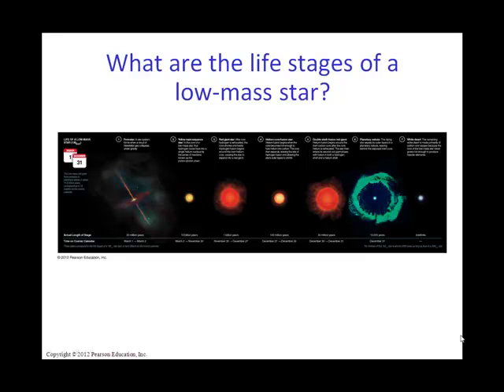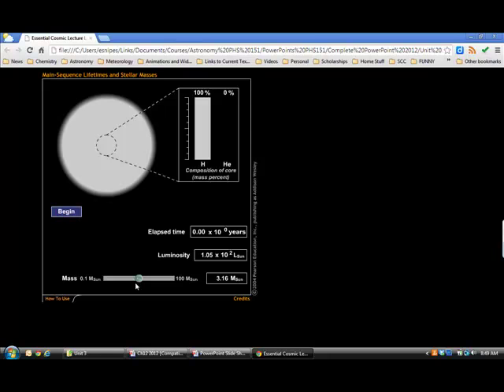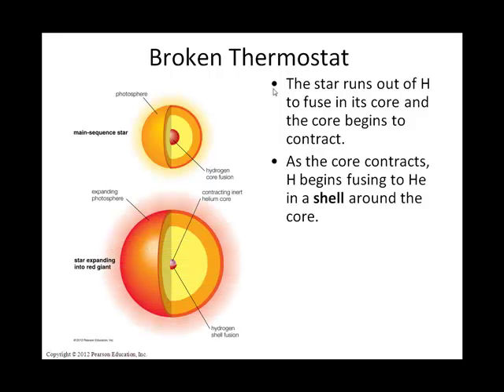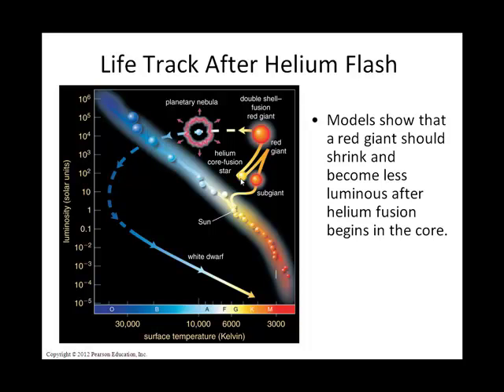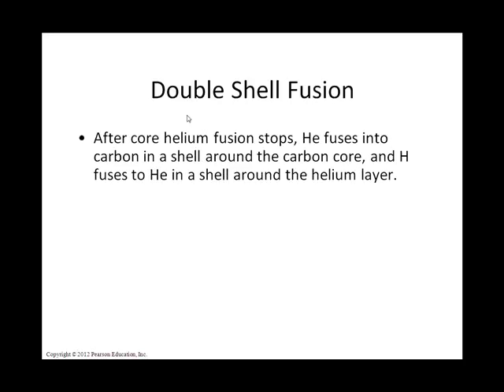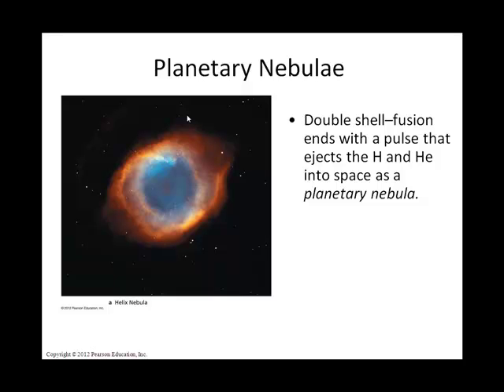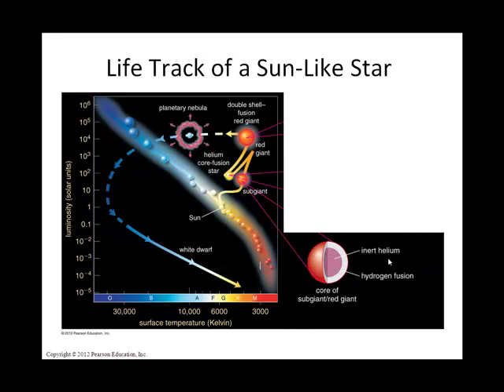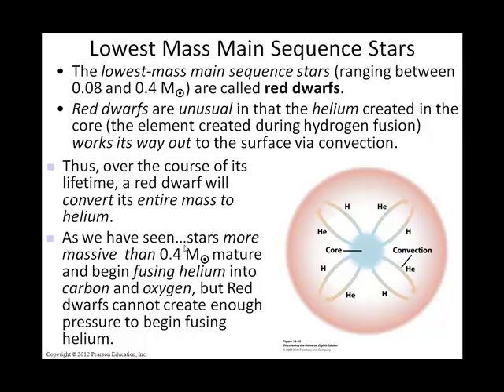Ch12C Low Mass Stars